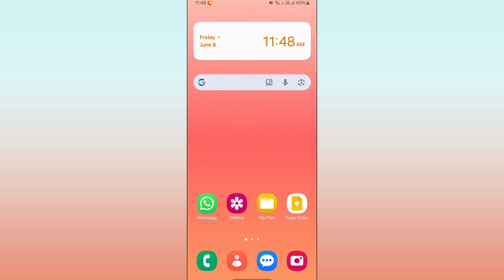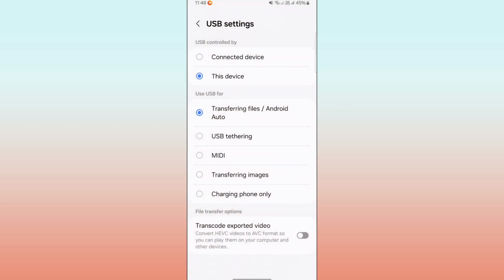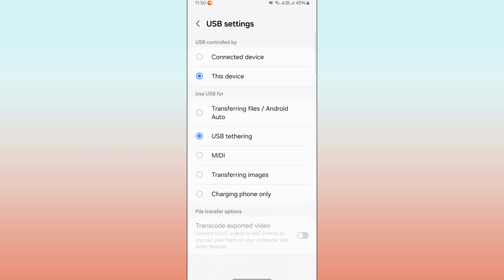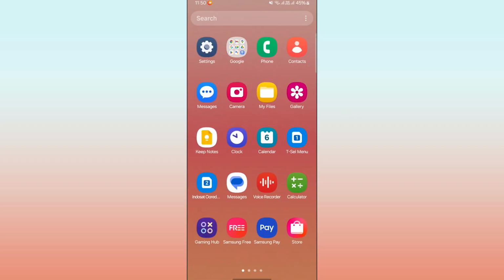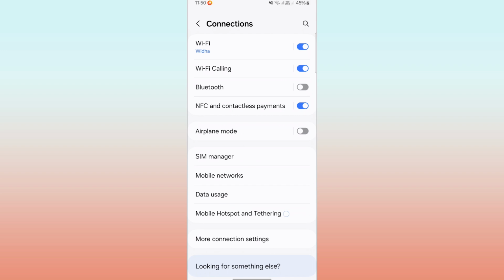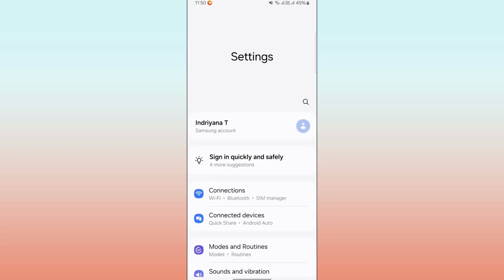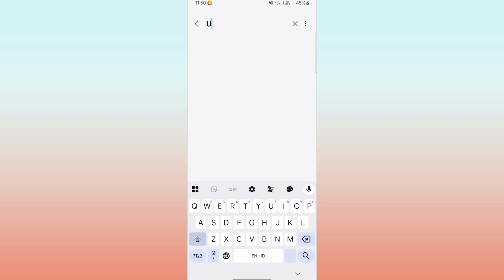How To Enable USB Tethering In Android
The function of USB tethering on an Android phone is to share your phone's internet connection with other devices, primarily computers or laptops, by connecting them via a USB cable.